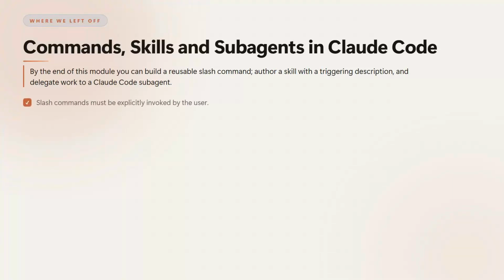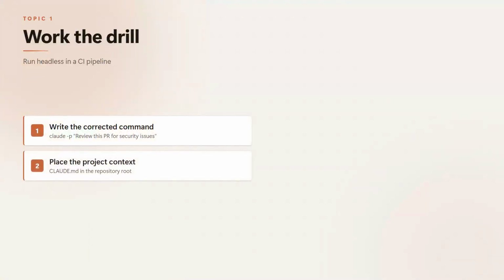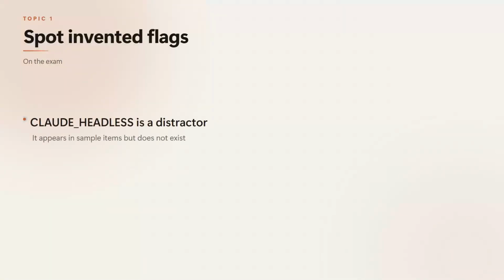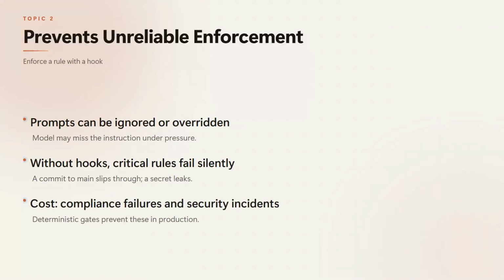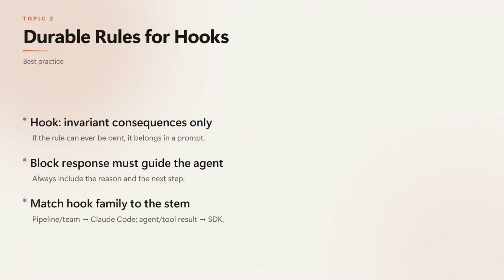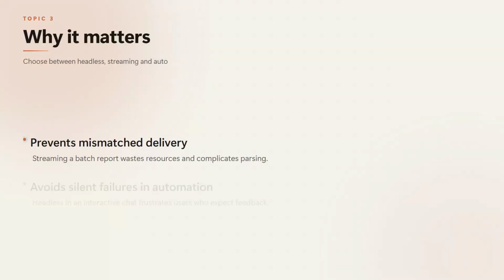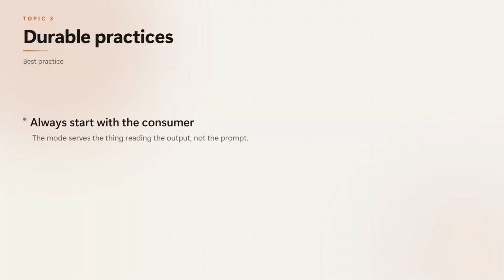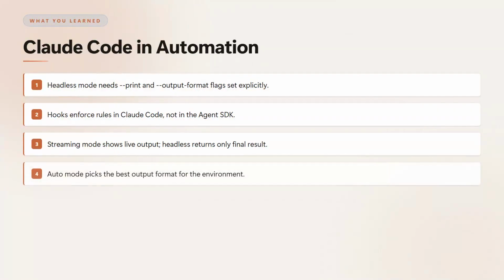07. Claude Code in Automation — Claude Certified Architect – Foundations — Free Course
By the end of this module you can run headless in a CI pipeline; enforce a rule with a hook, and choose between headless, streaming and auto.

• Headless mode needs --print and --output-format flags set explicitly.
• Hooks enforce rules in Claude Code, not in the Agent SDK.
• Streaming mode shows live output; headless returns only final result.
• Auto mode picks the best output format for the environment.

◀ Previously: 06. Commands, Skills and Subagents in Claude Code
▶ Next: 08. Prompt Engineering at System Scale